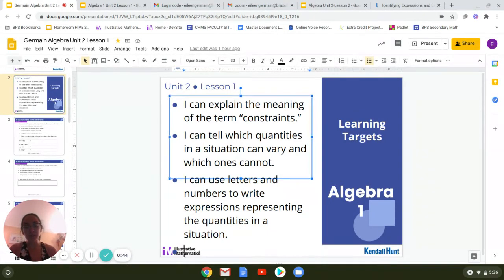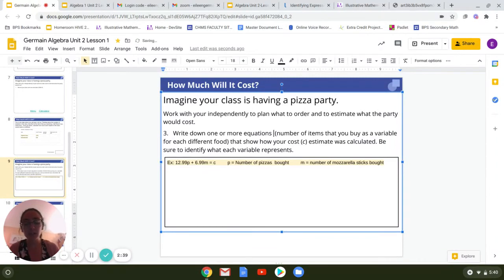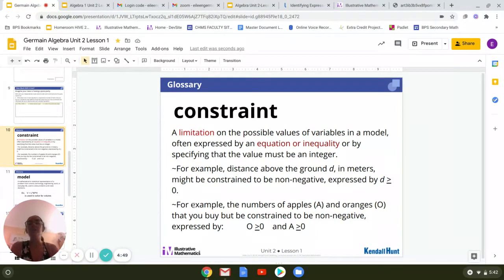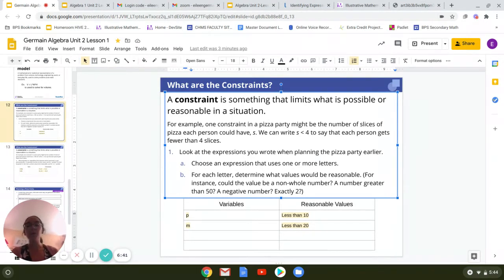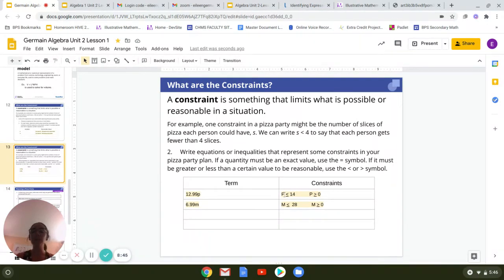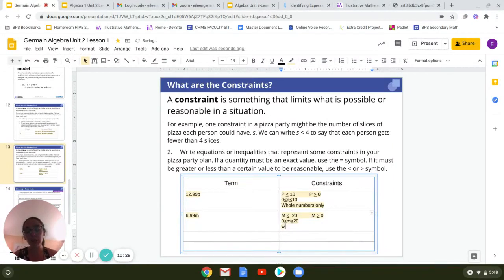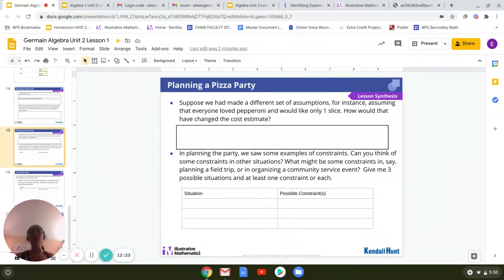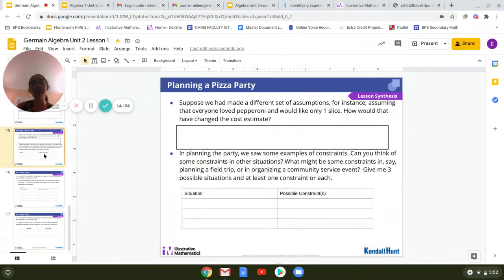Algebra Unit 2 Lesson 1